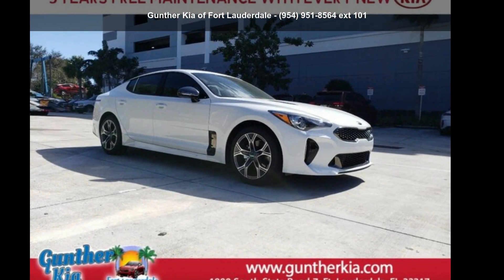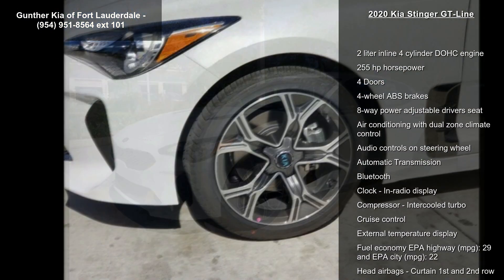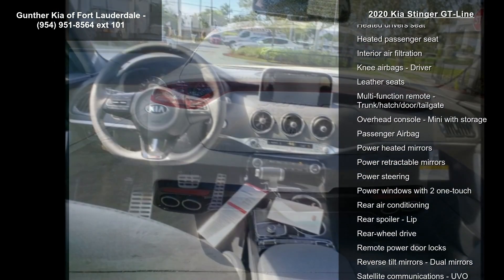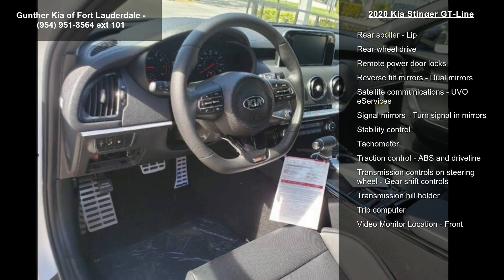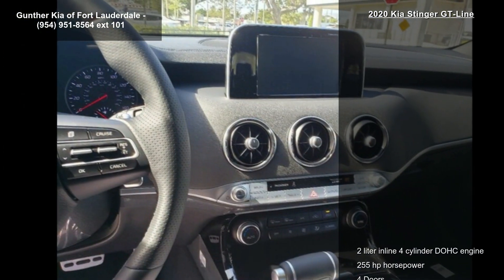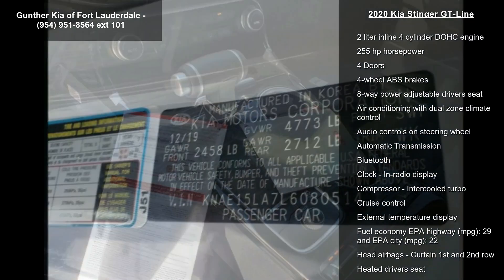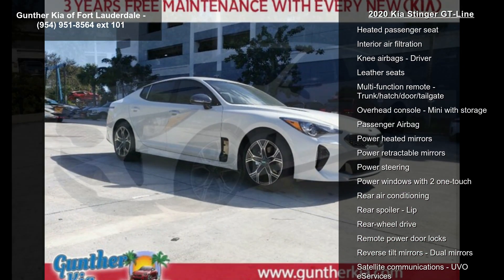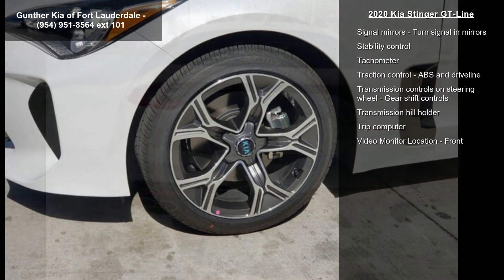2020 Kia Stinger GT-Line